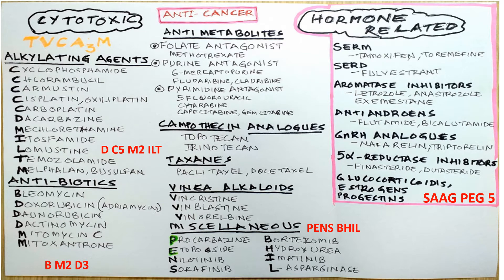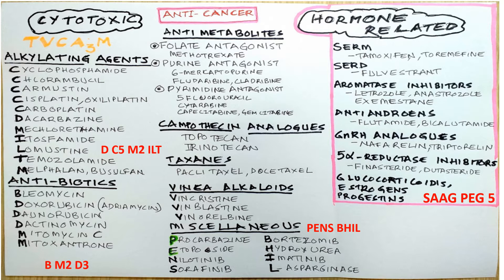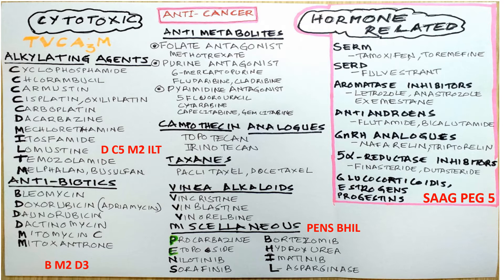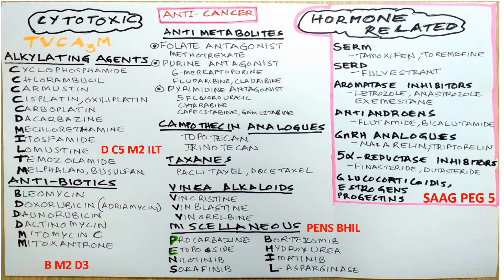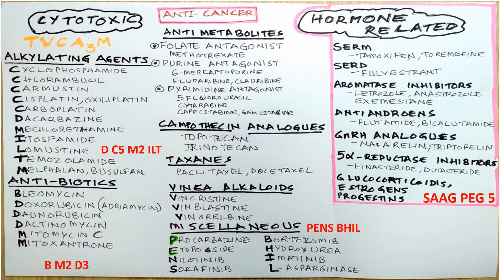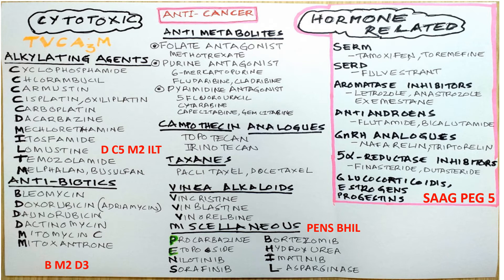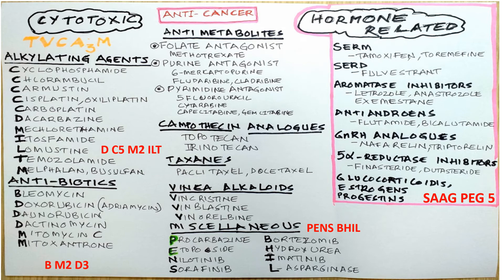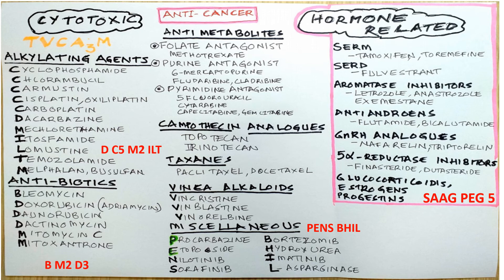Anti cancer drugs.... quick classification.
Here is a quick classification video of anti cancer along with a few mnemonics for easy remembrence.